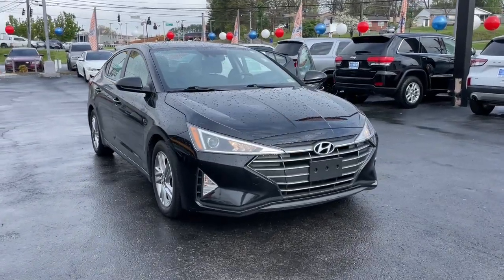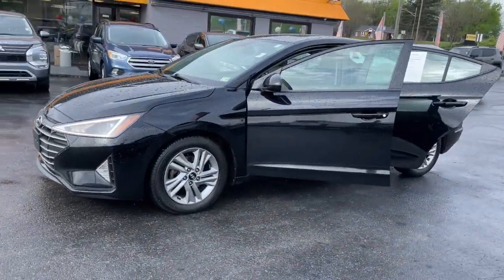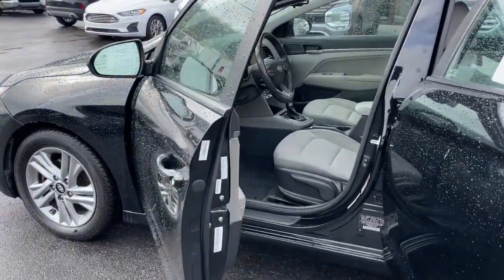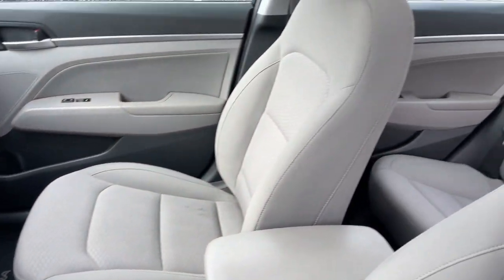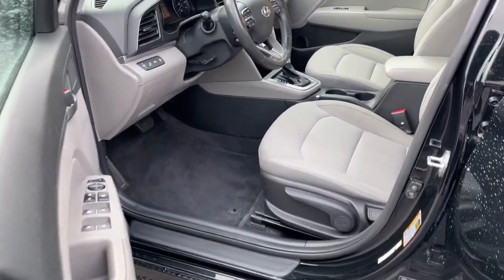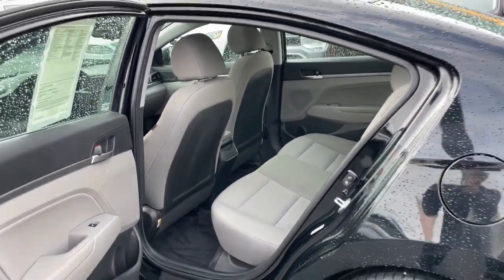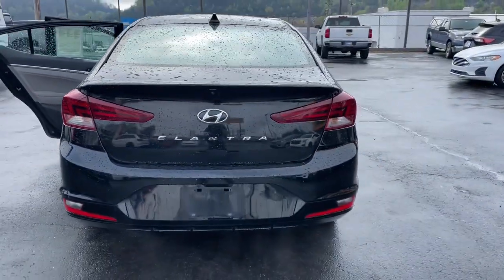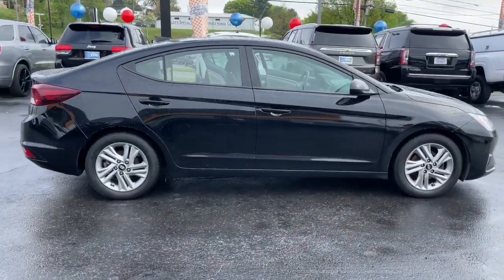2020 Hyundai Elantra Knoxville, Powell, Maryville, Oak Ridge, Alcoa, TN C2959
Phantom Black Used 2020 Hyundai Elantra Value Edition available in Knoxville, Tennessee. Servicing the Powell, Maryville, Oak Ridge, Alcoa, TN area.

bEquipment/bbrThis unit comes equipped with Android Auto for seamless smartphone integration on the road. This 2020 Hyundai Elantra  features a hands-free Bluetooth phone system. This vehicle offers Automatic Climate Control for personalized comfort. See whats behind you with the back up camera on the Hyundai Elantra. The vehicles Cross-Traffic Alert: Safeguarding you from unexpected traffic when reversing. This 2020 Hyundai Elantra  has a clean CARFAX vehicle history report. Lane Keep Assist in this small car helps maintain safe driving by gently steering to stay within the lane. Good News! This certified CARFAX 1-owner vehicle has only had one owner before you. This vehicle is front wheel drive. This Hyundai Elantra has a L4 2.0L high output engine. Set the temperature exactly where you are most comfortable in this 2020 Hyundai Elantra . The fan speed and temperature will automatically adjust to maintain your preferred zone climate.brbrbPackages/bbrOption Group 01. Cargo Package (C1): Reversible Cargo Tray; Cargo Net; Trunk Hooks. Carpeted Floor Mats. Reversible Cargo Tray. Rear Bumper Applique. Cargo Net. Center Console Tray. First Aid Kit. Trunk Hooks. **Equipment listed is based on original vehicle build and subject to change. Please confirm the accuracy of the included equipment by calling the dealer prior to purchase.**
Option Group 01,Cargo Package (C1): Reversible Cargo Tray; Cargo Net; Trunk Hooks,Carpeted Floor Mats,Reversible Cargo Tray,Rear Bumper Applique,Cargo Net,Center Console Tray,First Aid Kit,Trunk Hooks,Apple CarPlay & Android Auto smart device mirroring,Brake assist system,Cruise control with steering wheel mounted controls,Heated driver and front passenger seats,Forward Collision-Avoidance Assist (FCA),Driver attention alert,Smart key with hands-free access and push button start,Lane Keep Assist (LKA),Blind spot warning,Rear Cross-Traffic Alert (RCTA) collision warning,Keyfob activated door locks,Hill start assist,Blue Link vehicle tracker with vehicle slowdown,External memory control,Smart Trunk proximity cargo area access release,Rear mounted camera,Bluetooth handsfree wireless device connectivity,Electronic stability control system,First-row sliding and tilting glass sunroof with express open/close activation  sunshade,Automatic climate control,Blue Link Connected Car Services selective service internet access,Bluetooth wireless audio streaming,Primary monitor touchscreen,Daytime running lights,Standard grade speakers,Nu 2L I-4 DOHC, D-CVVT variable valve control, regular unleaded, engine with 147HP,Automatic brake hold,Dual-zone front climate control,Blue Link vehicle integrated emergency SOS system,Leather and metal-look steering wheel,Manual rear child safety door locks,Heated driver and passenger side door mirrors,Manual tilting steering wheel,Manual telescopic steering wheel,Pearlcoat paint,16 x 6.5-inch front and rear silver aluminum wheels,P205/55TR16 AS BSW front and rear tires,Cloth front seat upholstery,7 airbags,Driver front impact airbag,Seat mounted side impact driver airbag,Curtain first and second-row overhead airbags,Passenger front impact airbag,Seat mounted side impact front passenger airbag,Airbag occupancy sensor,Driver side knee airbag,Auto-locking doors,Drive Mode Select selectable mode transmission,Cloth rear seat upholstery,Cabin air filter,Aluminum/Alloy Wheels,4-Cyl; 2.0 Liter,Automatic; IVT,FWD,Blind-Spot Detection,Hill Start Assist Control,Traction Control,Electronic Stability Control,ABS (4-Wheel),Alarm System,Keyless Entry,Push Button Start,Air Conditioning,Power Windows,Power Door Locks,Cruise Control,Power Steering,Tilt & Telescoping Wheel,AM/FM/HD Radio,CD/MP3 (Single Disc),SiriusXM Satellite,Bluetooth Wireless,Blue Link,Backup Camera,Dual Air Bags,Side Air Bags,F&R Head Curtain Air Bags,Knee Air Bags,Lane Keep Assist,Heated Seats,Power Sun Roof,Daytime Running Lights,Alloy Wheels